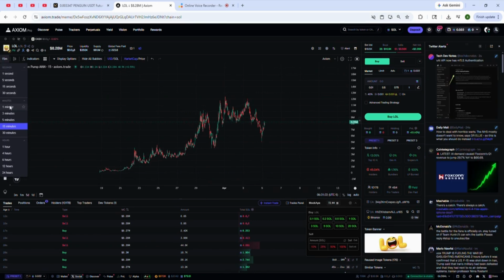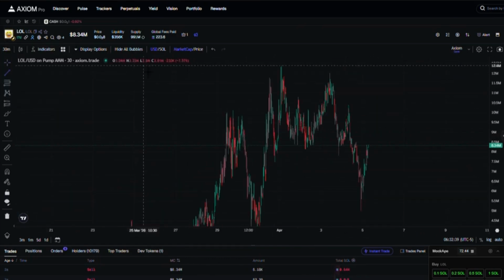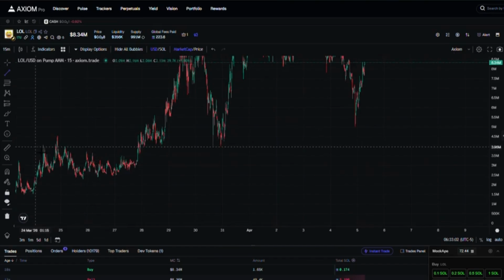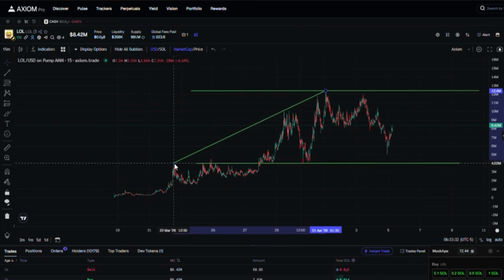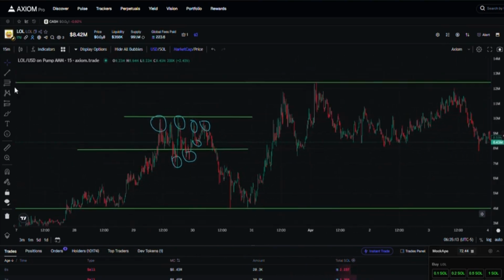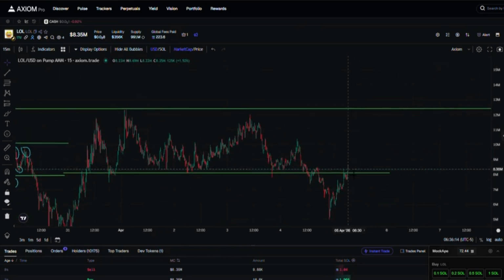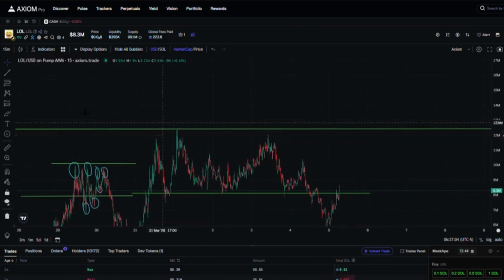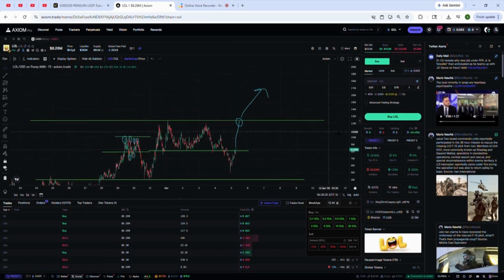This Memecoin Futures Strategy PRINTS Profits (Simple Technical Setup)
Learn a simple and effective technical analysis strategy for memecoin futures trading. In this video, I break down how to identify high-probability setups for both longs and shorts using clean price action and structure.

If you want to make better trades, improve entries, and turn small moves into profit, this strategy is a great place to start—whether you're trading memecoins or other crypto futures.

Perfect for beginners and experienced traders looking for a simple, repeatable edge.